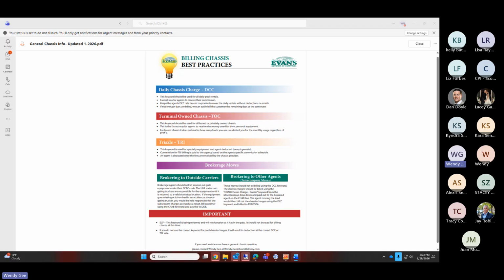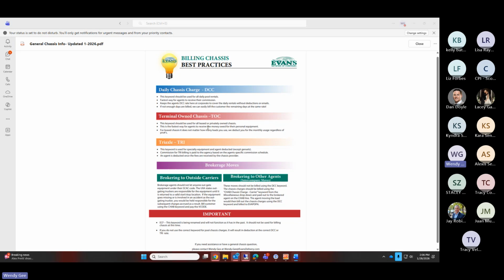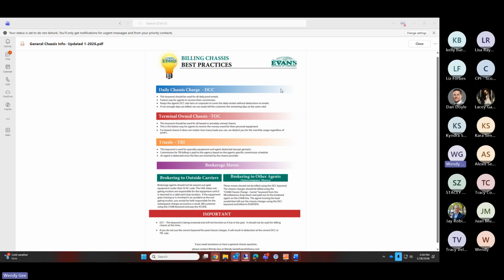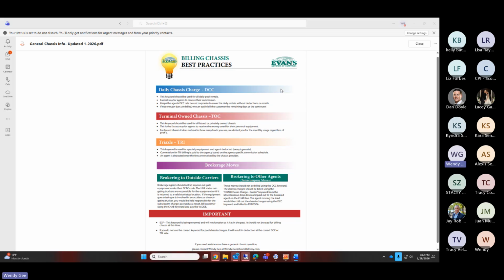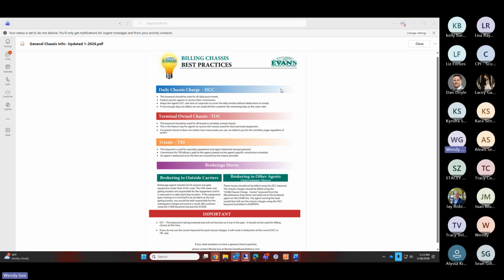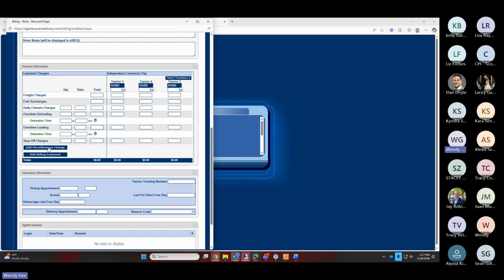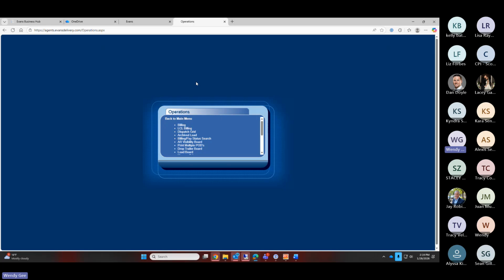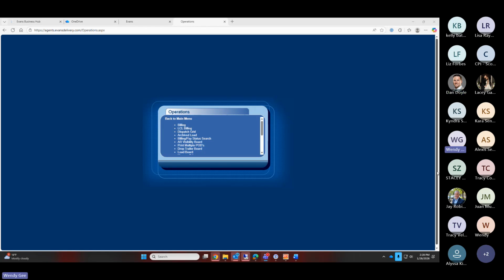Billing for Specialty Equipment